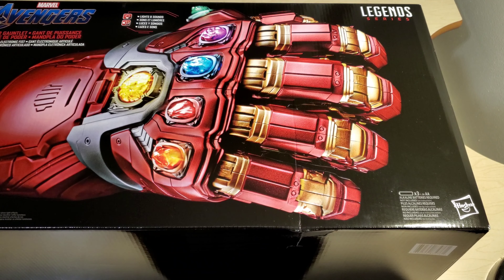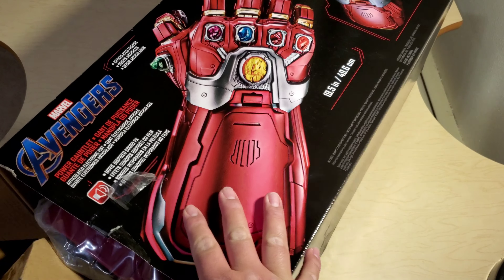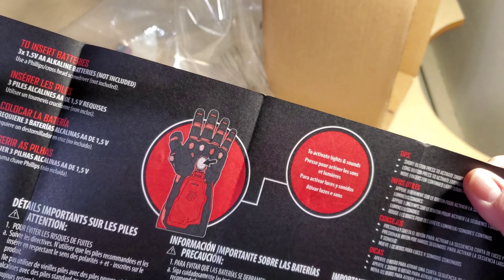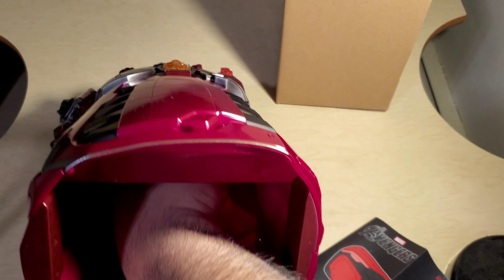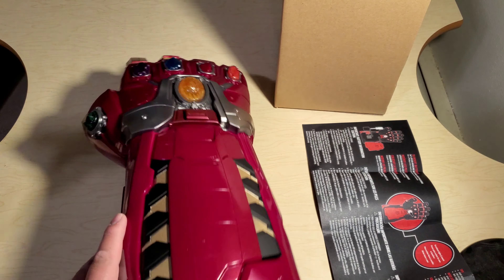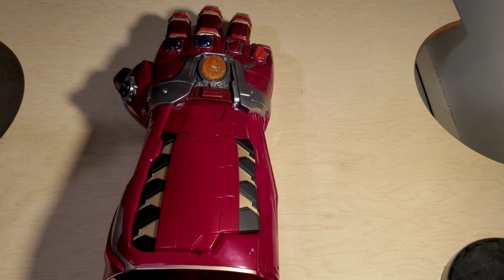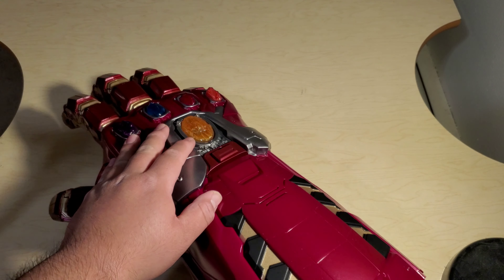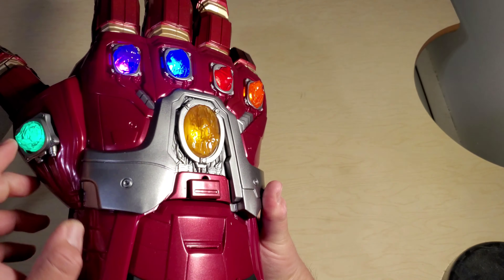Iron Man Infinity Gauntlet!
You too can now own the power of the infinity stones with this Iron Man Infinity Gauntlet! Checking out the Infinity Gauntlet from the Endgame movie.